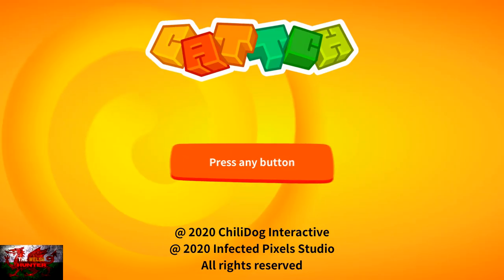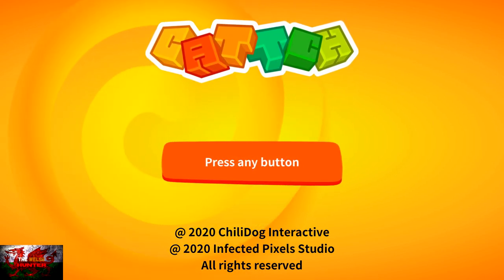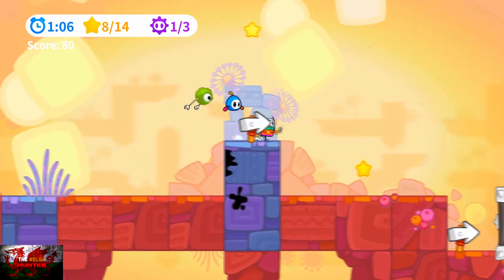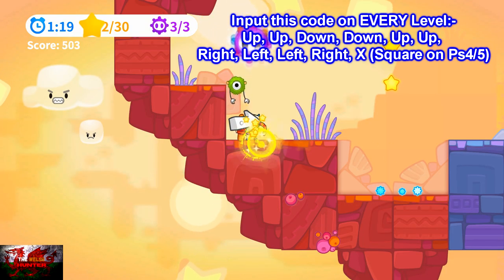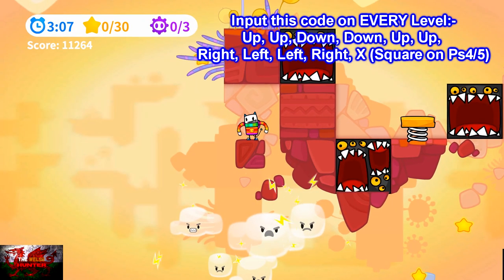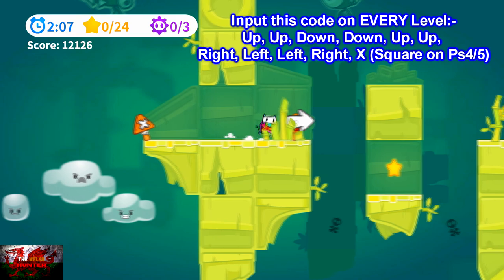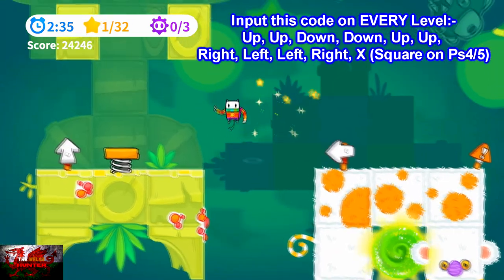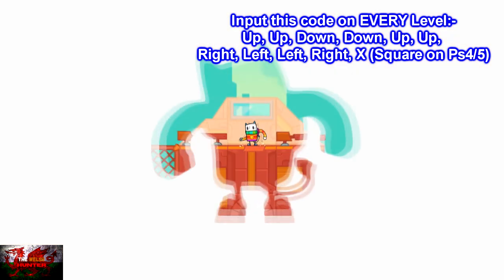Cattch - 100% Achievement/Trophy Guide *1 Hour completion WITH CHEATS*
Welcome to my 100% Achievement/Trophy Guide for Cattch!
A fun, yet challenging platformer developed by Infected Pixels Studio Published by Chilidog Interactive & is available to you for just £8.39

So normally, as platformers go, there are 3 worlds, 50 levels and what would meant to be a whole lot of frustration in the process!
But what the devs have done is giving you access to input a cheat code in every level to complete that level 100%!
Which means, no having to doc ertain parts of the game, no endless grinding to get an achievement.
Within every level you input the code, you get all stars, all friends, all things!

What i WOULD say howerver, is everytime you start a new level.. Go and collect 1 or 2 stars to make sure the game recognises that you are there.
If you just input the code as soon as you begin the level, the game barely recgonisews your there and the achievements do not unlock properly.
So walking around and grabbing a star or 2, then inputting the code, makes the game aware your there, thus unlocking all achievements and trophies in proper order!

So input this cheat code into EVERY LEVEL! all 50!
Up, Up, Down, Down, Up, up, Right, Left, Left, Right, X (Square on PS4/5)

Walk around, input code, job done!

500 Starts collected, All Friends Freed, Stickers Collected, Die 9 times, all worlds complete!

TimG84

Big Love!